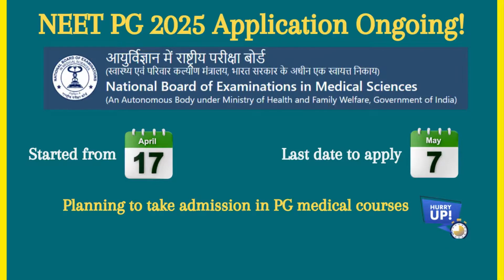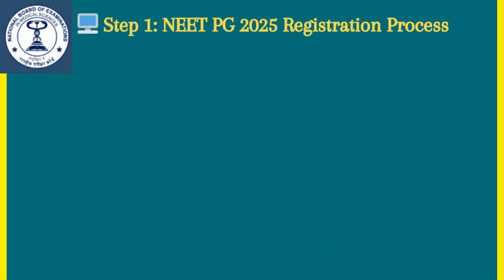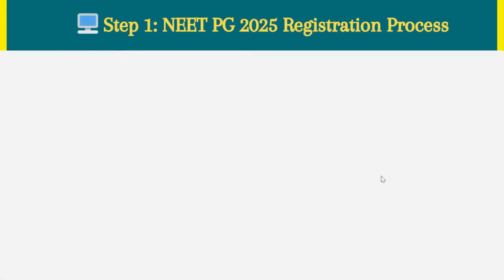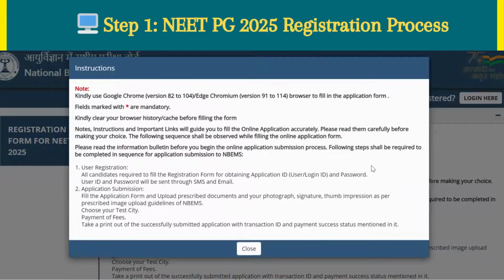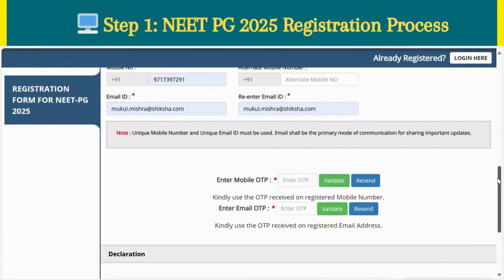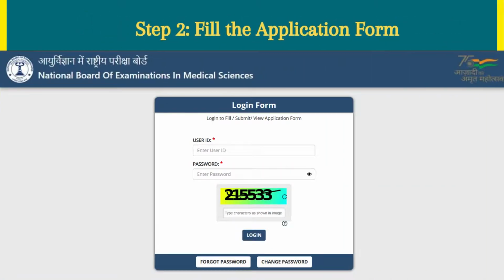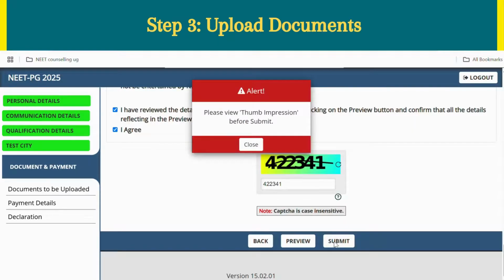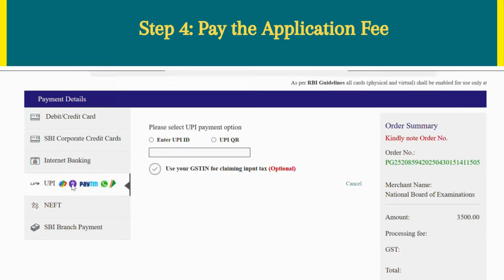NEET PG 2025 Application Form Out! Step-by-Step Guide to Fill Form, Last Date Apply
The NEET PG 2025 application form is finally out! In this video, we provide a complete step-by-step guide to help you fill out the NEET PG form correctly and avoid common mistakes. From registration to uploading documents and fee payment — we cover everything you need to know. Watch till the end for expert tips and important deadlines. Whether you're a first-time applicant or a repeater, this guide will simplify the entire process. Don’t miss out — apply now and stay ahead in your NEET PG journey!
Video Chapters:
0:00 – Introduction
0:28 – 1st Step to Fill NEET PG Application Form – Registration Process
1:24 – Step 2 – Fill the Application Form
1:36 – Step 3 – Upload Documents
1:50 – Step 4 – Pay the Application Fee
2:24 – Conclusion
Get real time assistance on your college, exam, course or admission related queries through our newly launched WhatsApp Assistant.
Send a 'Hi' on 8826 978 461 to get started.